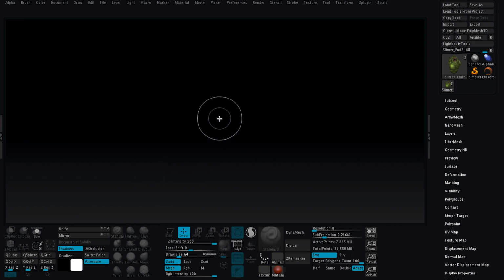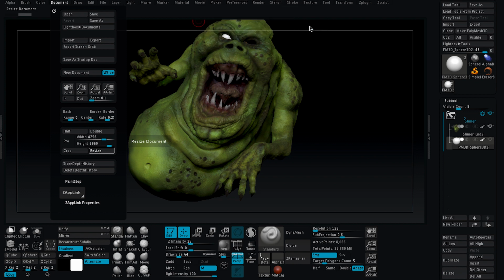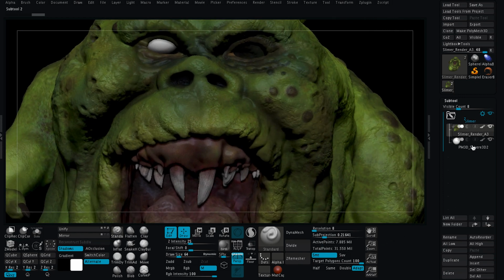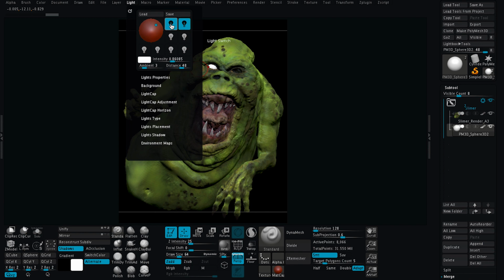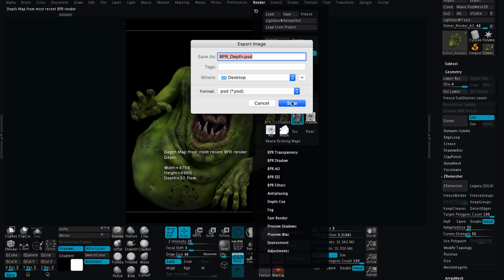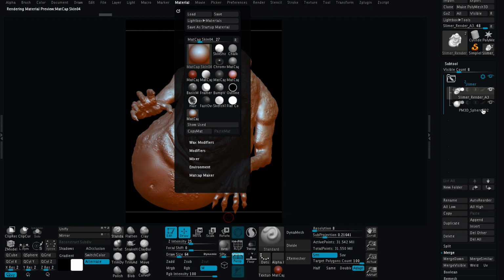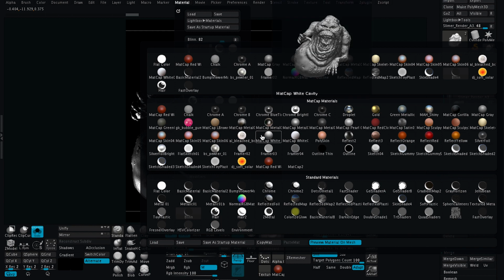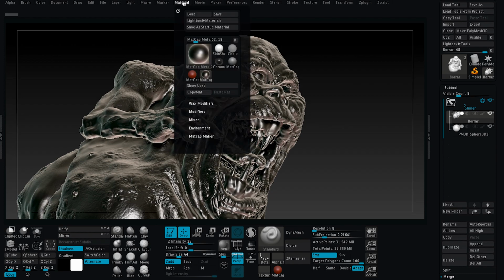Do this for a high resolution render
🌀 Socials

🌀Timeline
0:00 Intro
0:46 Subtool materials
1:28 Render Size
2:38 Background color
3:13 Positioning your character
4:05 How to save the position
4:13 Lights setting
5:53 How to save your render
6:13 Preparing the materials
6:30 Choosing materials
7:29 Material List
7:48 Lights Material
9:40 Be organized
10:18 Variety of materials

🌀List of materials to render.
01- MatCap Skin04
02- MatCap Skeleton
03- Frame01
04- dj_soft_solar
05- ReflectedMap
06- ReflectedMap2
07- Metalcap_green_roma
08- gk_bubble_gum
09- Wed_Clay
10- Bleached_bone
11- ai_normal_map ( This material is good to work it out with the RGB channesl on photoshop, I´m not gonna use it this time, because I´ll explain it in another tutorial ).

🌀Link to download Material.

Welcome to the second video of this three-part tutorial.
In this video we will see how to  get the best Zbrush render resolution and what materials we have to use to make the final composition in photoshop.
We will see how to prepare the size of the render, how to use the lights, the materials and some other details. Thanks for your support and enjoy this zbrush how to render high resolution video.